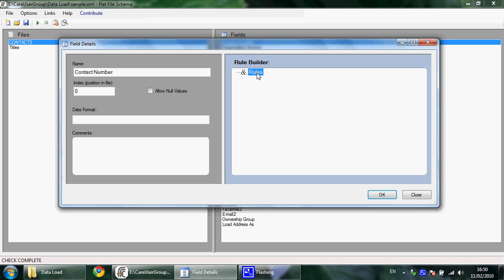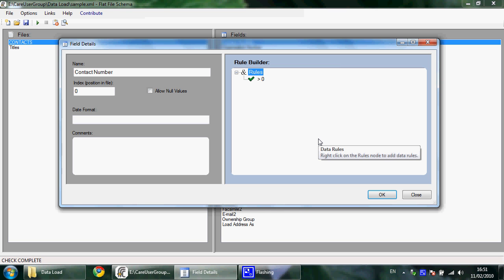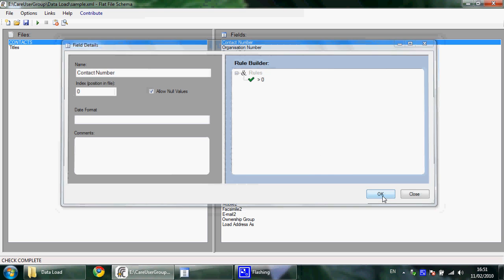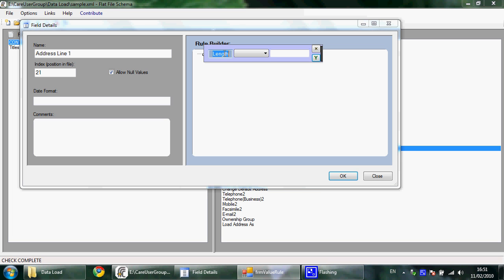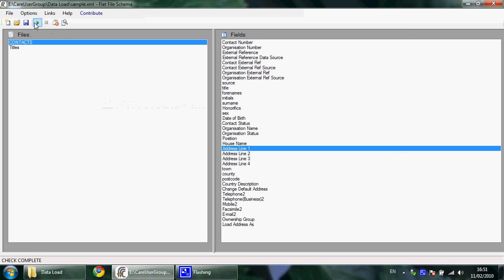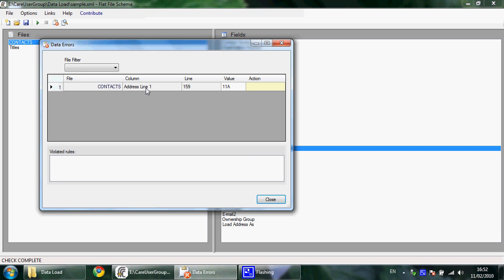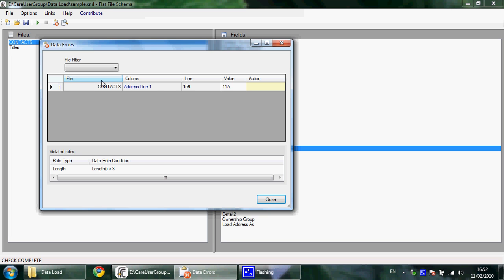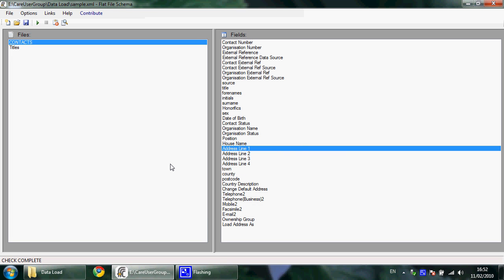Flat File Checker: Create data rules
This is a tutorial video that shows how to create basic rules in Flat File Checker.